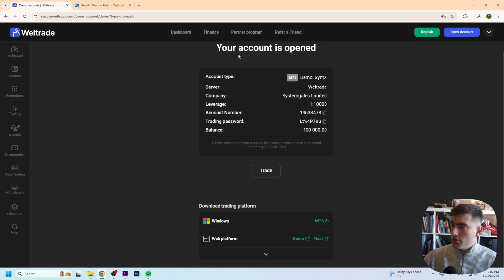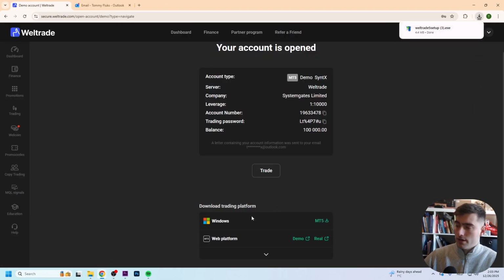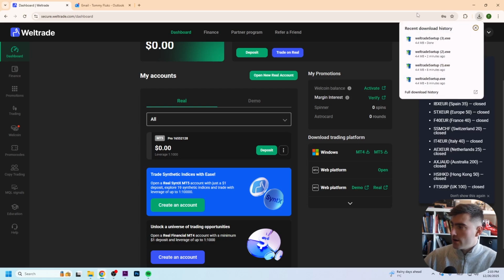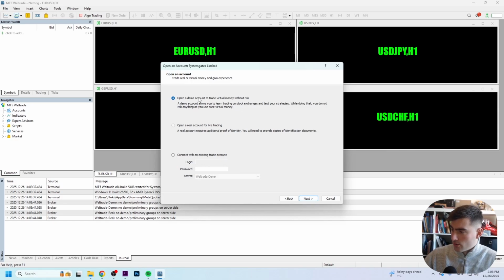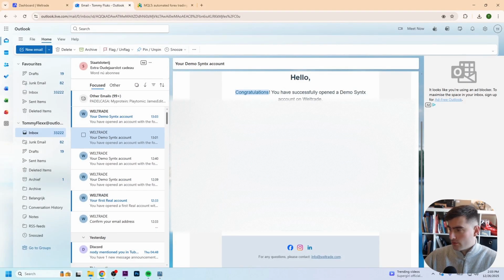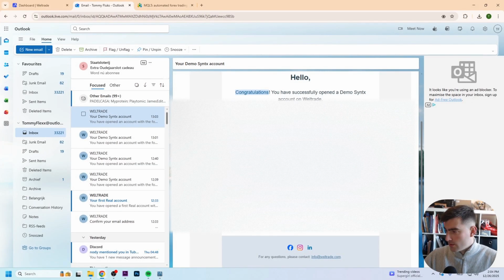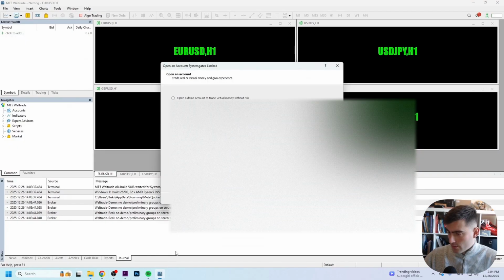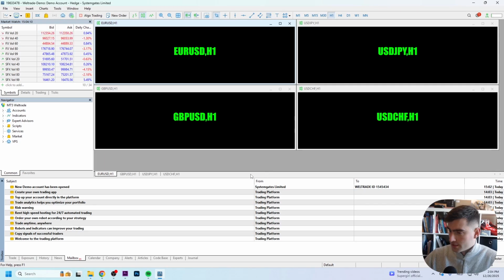How to CONNECT Welltrade to MT5 (Easy Guide 2026)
How to CONNECT Welltrade to MT5 (Easy Guide 2026) Step by Step is a complete beginner-friendly tutorial that shows you exactly how to link your Weltrade trading account to the MetaTrader 5 (MT5) platform. In this guide, you’ll learn how to download MT5, find the correct Weltrade server, log in with your account credentials, and confirm a successful connection. Connecting Welltrade to MT5 allows you to trade forex, indices, commodities, and crypto with advanced charting tools and fast execution. This step-by-step explanation helps you avoid common login errors and get connected quickly and safely in 2025.